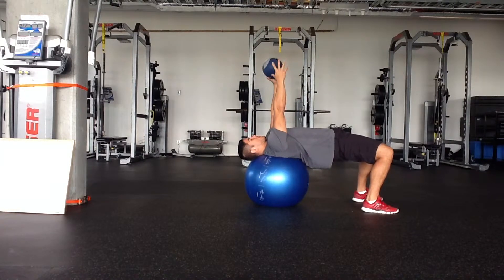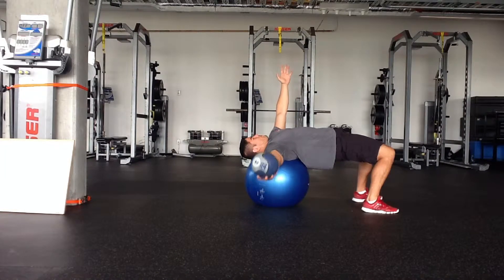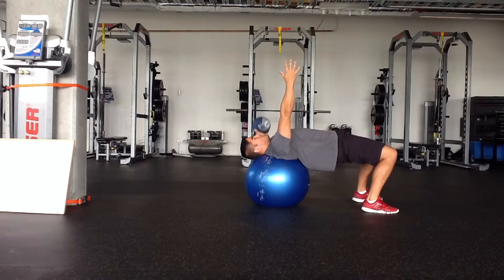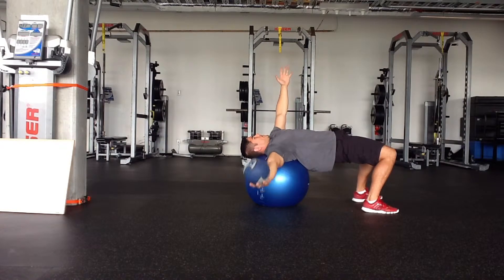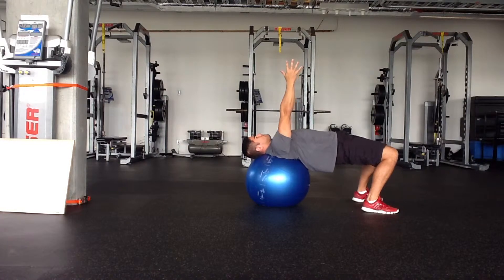Med Ball Stability Ball Core Bridge